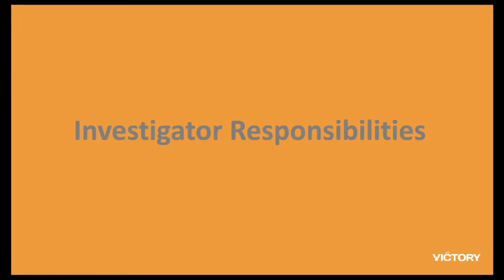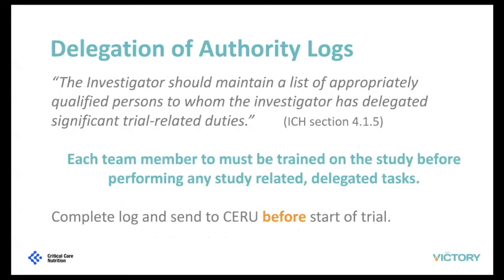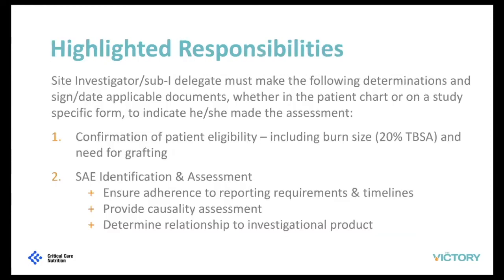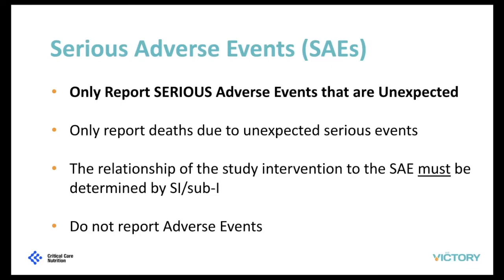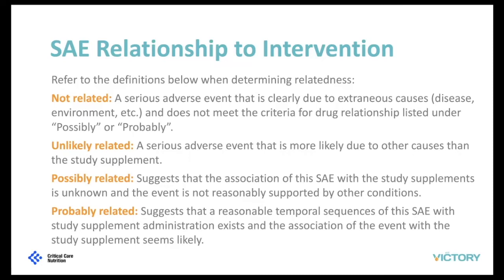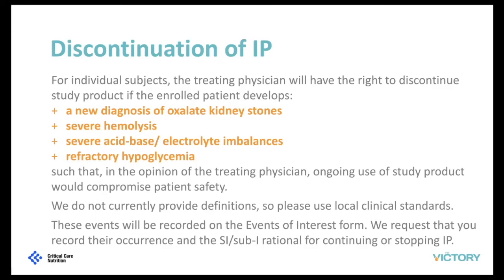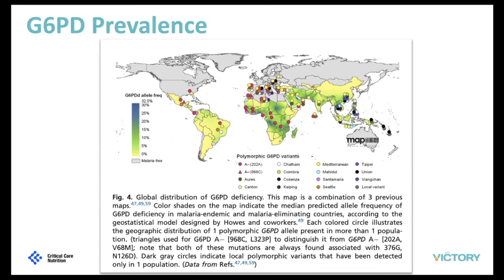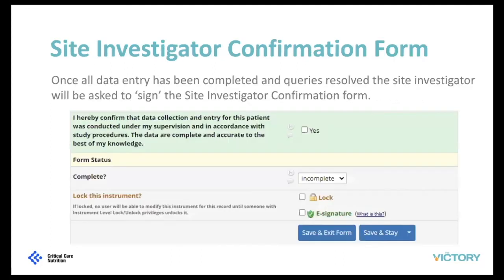2 - VICToRY Investigator Responsibilities (2022-06-01)